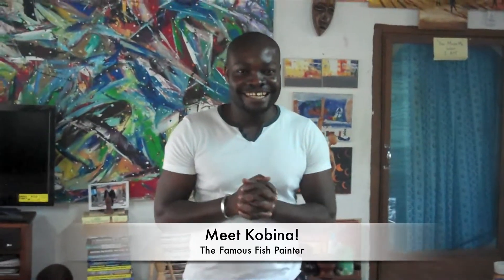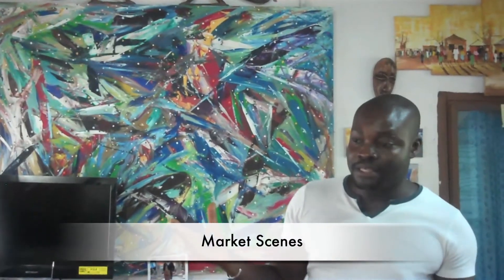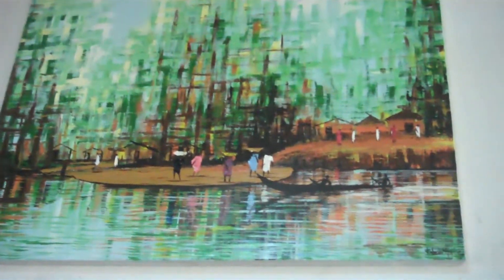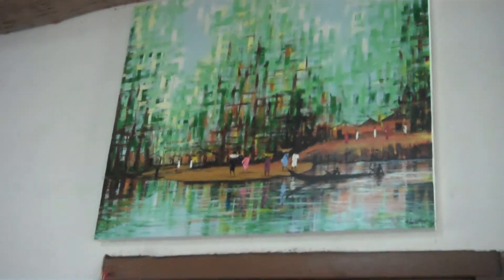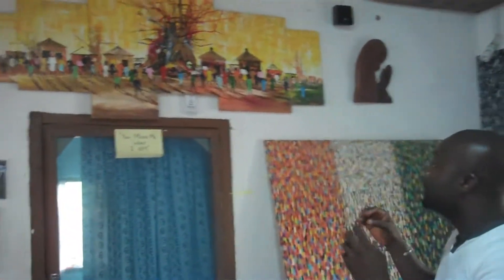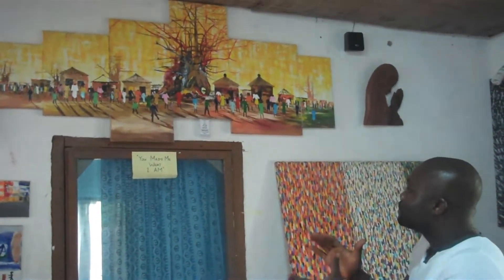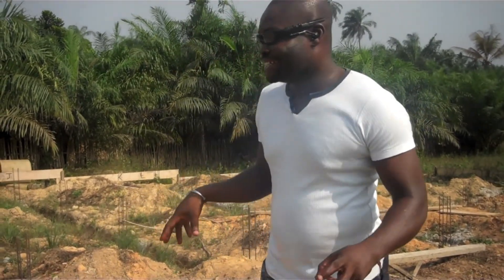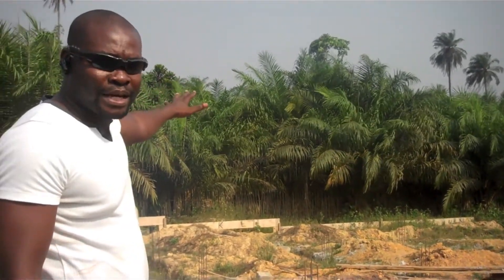Kobina Nyarko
Kobina Nyarko is one of Ghana's most prominent artists. This video includes a highlight of several of his pieces, along with his motivations and hopes for the future.

Directed by Izra Izrailov